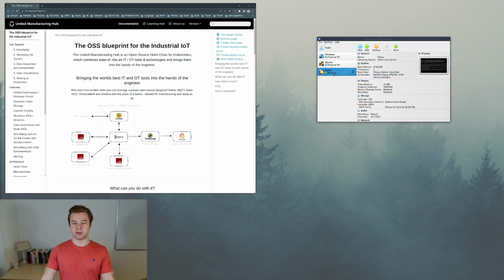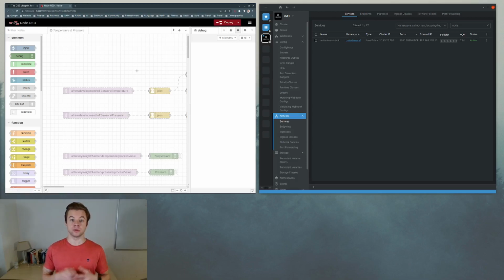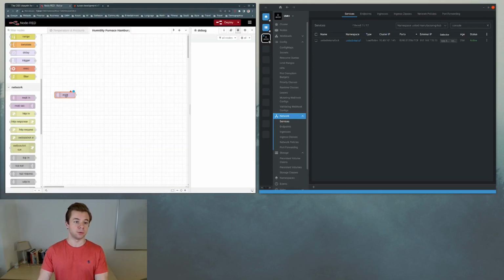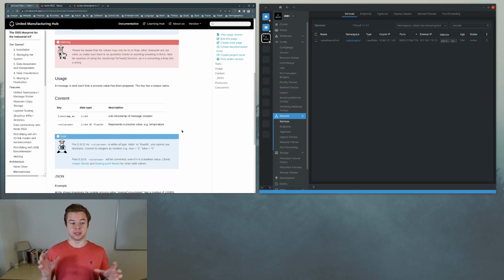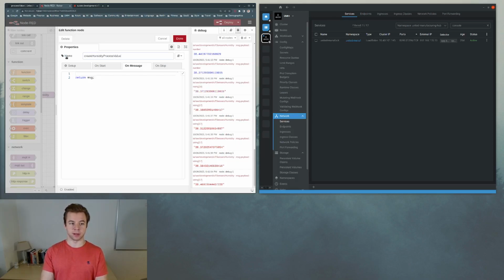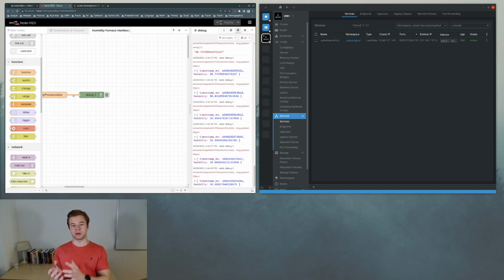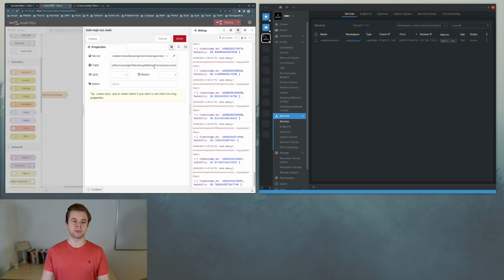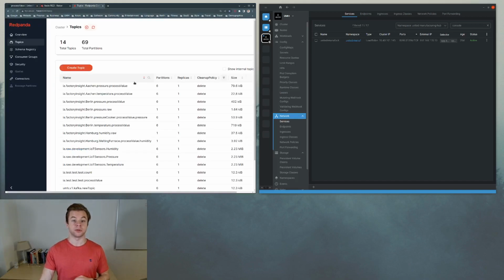How to Create a Node-RED Flow in the United Manufacturing Hub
In this video we create an example flow in Node-Red. The flow reads MQTT data from a humidity sensor packaged with the United Manufacturing Hub.